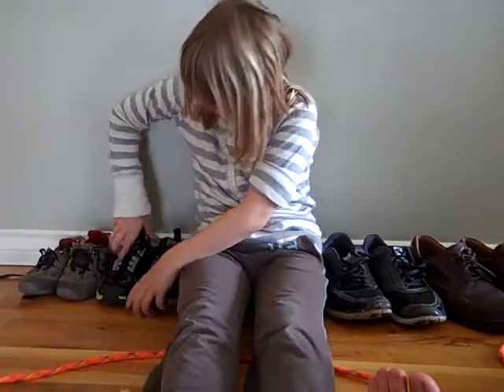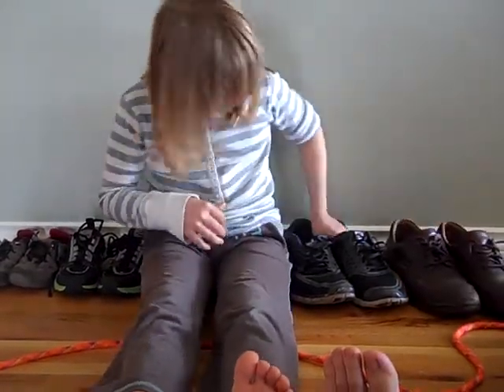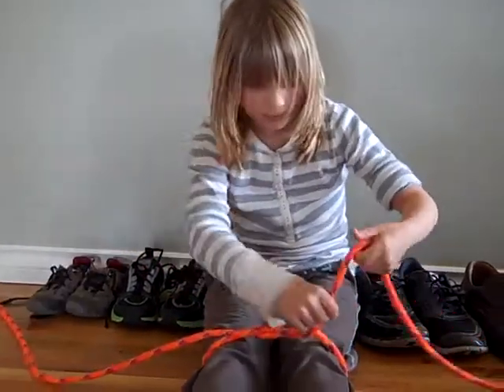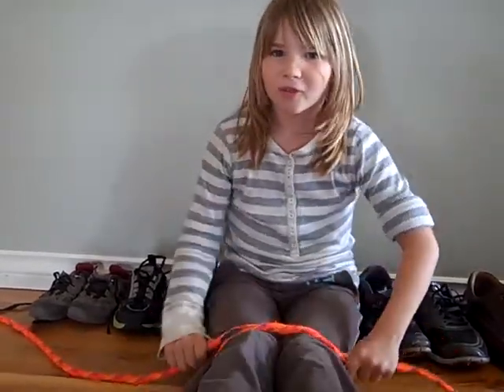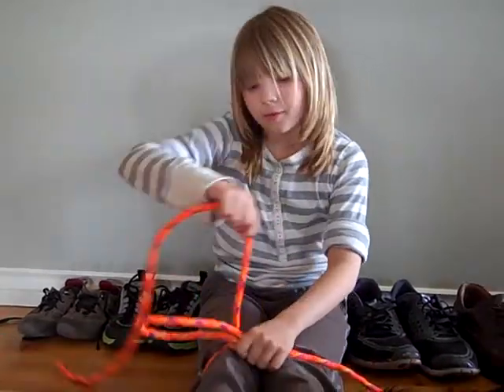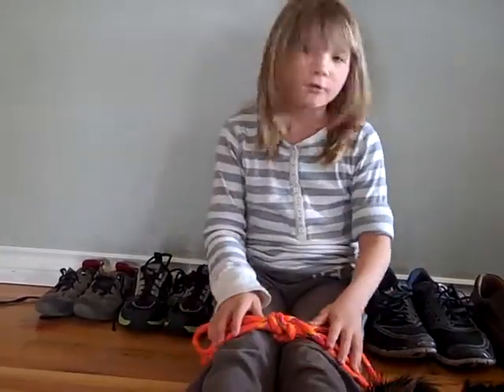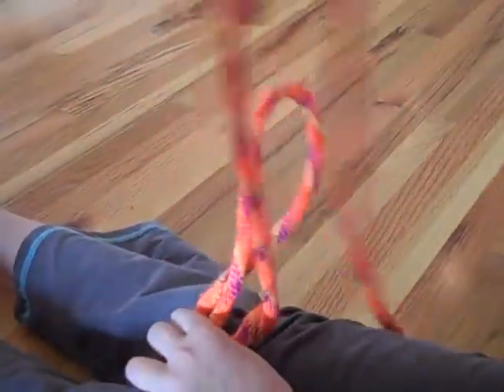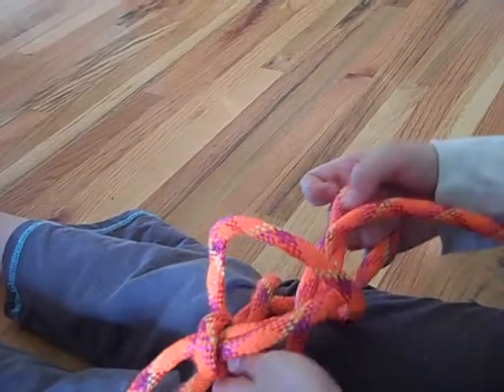How to Tie your Shoe Once a Day I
I have had the experience of my shoe laces coming undone, sometimes many times in the same day. By tying your shoe this way, your shoes wont come undone. You wont have to stop your game, what ever your game to tie them up. Works well for mens dress shoes too. Enjoy the simplicity and add one step to what you already know. Enjoy.